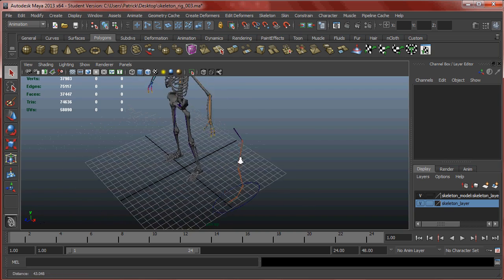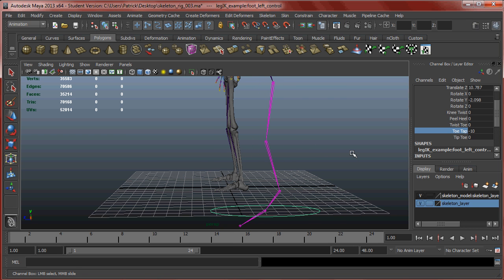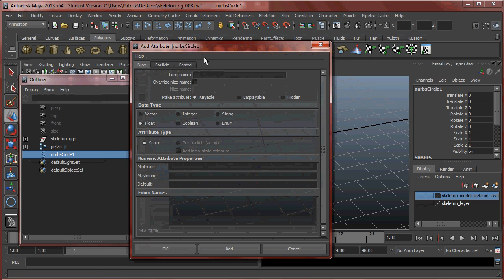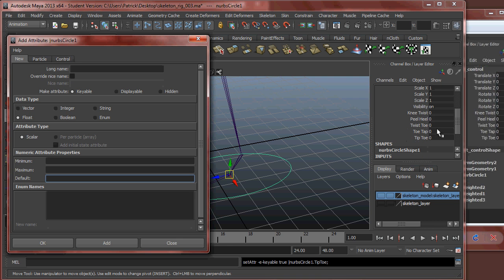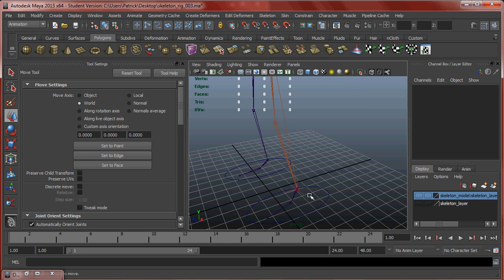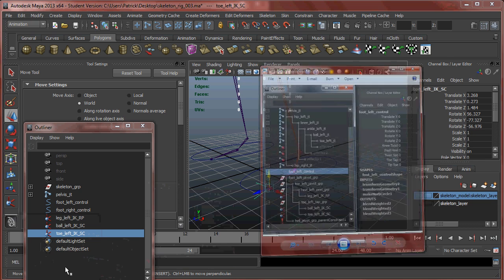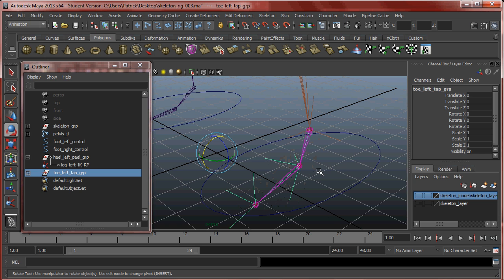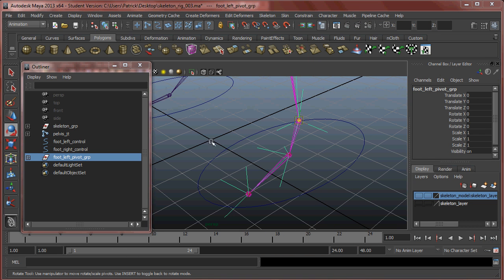SGD 162 Chapter 5 Part 3 Creating the Leg IK